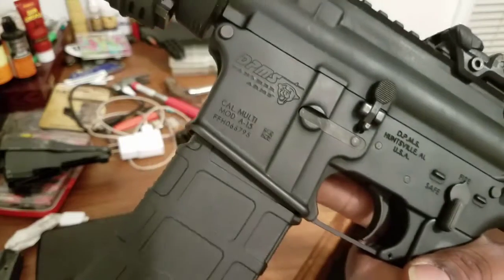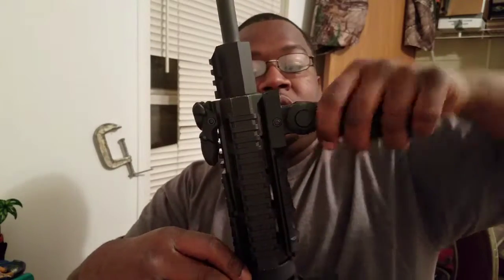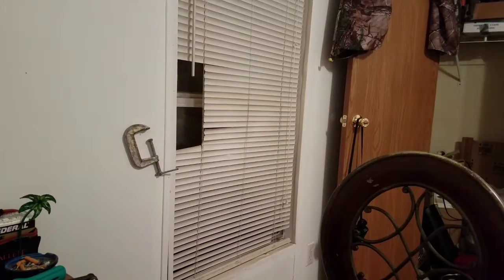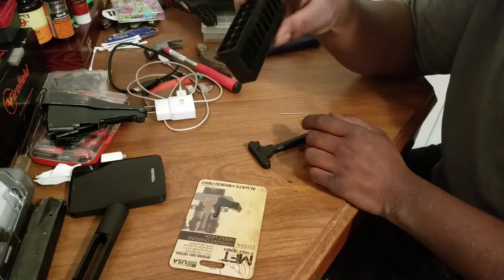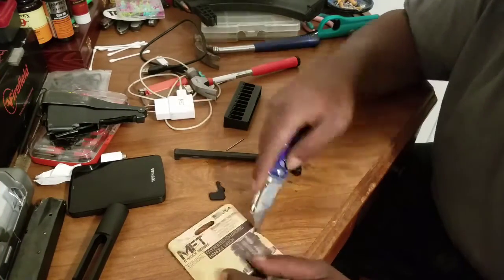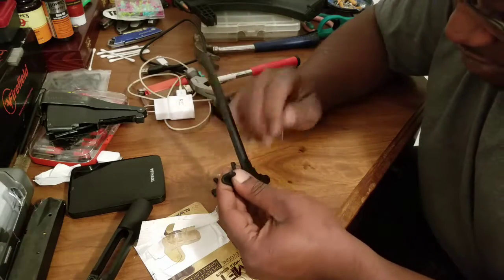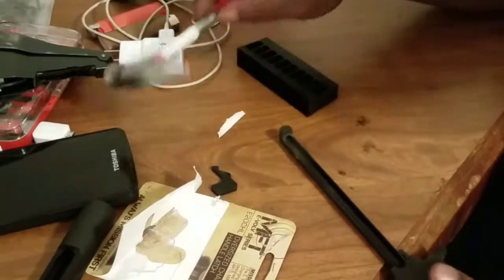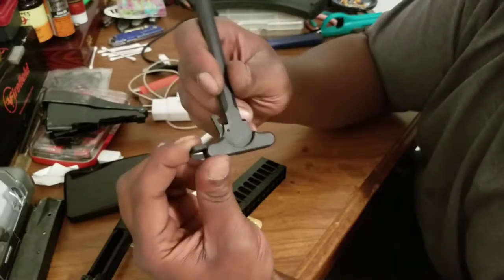AR-15 Oversized charging handle latch install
Installing the MFT (Mission First Tactical) oversized charging handle latch on DPMS A-15 and talking about the upgrades so far